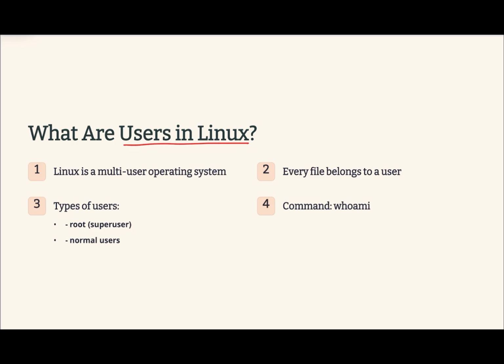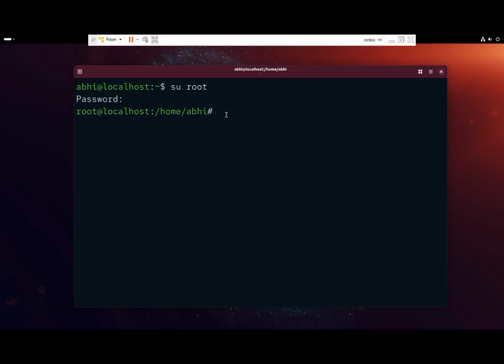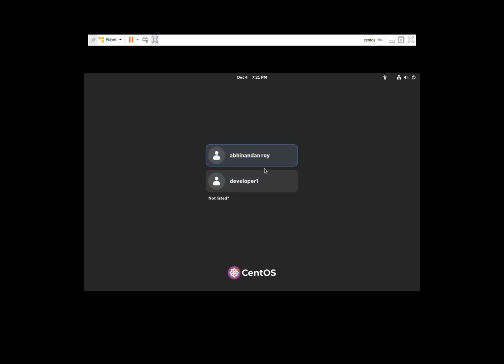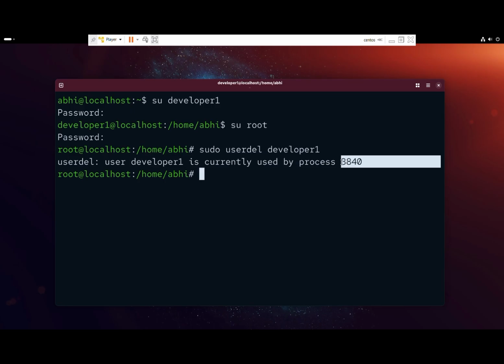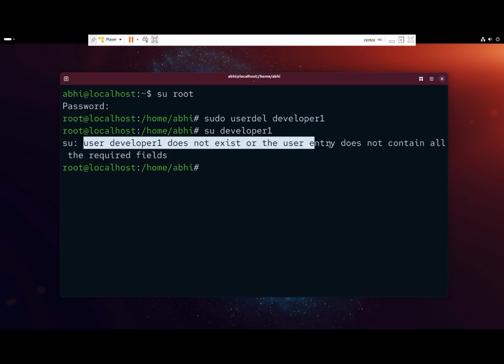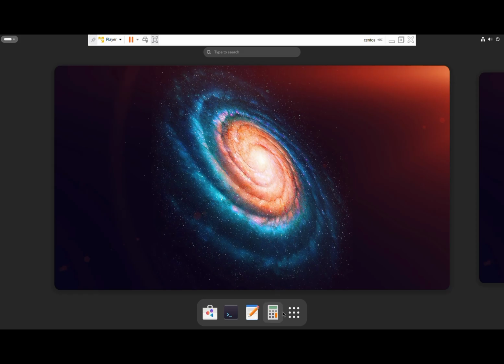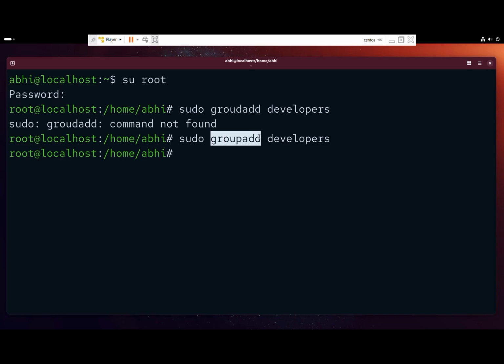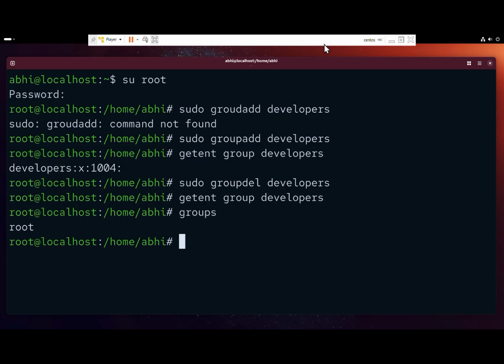Linux Users & Groups Explained, How to Add & Delete Users and Groups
Welcome back to CloudXAbhi!
In today’s Linux beginner tutorial, we’ll learn one of the most important concepts in Linux — Users, Groups & Ownership.
If you are learning Linux, Ethical Hacking, DevOps, or Cloud Computing, understanding permissions is essential. In this step-by-step session, I’ll explain everything in the simplest way with real terminal examples.

🔥 What You’ll Learn:

* What are Users in Linux (root vs normal users)
* What are Groups and why they are used
* Creating a new user in Linux

🌥️ About This Channel:

CloudXAbhi brings simple and practical tutorials on:
* Linux
* Python
* AWS
* Cloud Computing
* DevOps
* Docker
* Cybersecurity
* Real hands-on projects